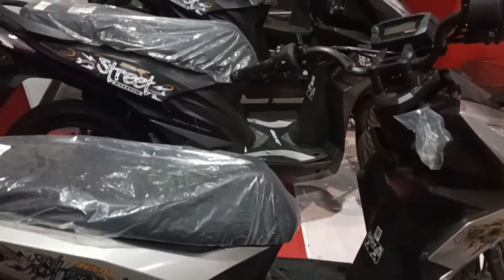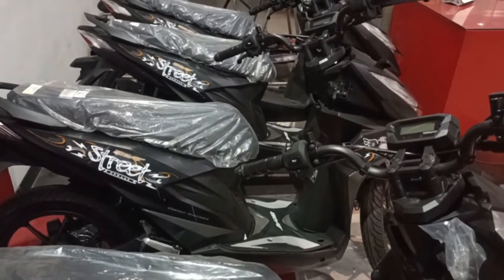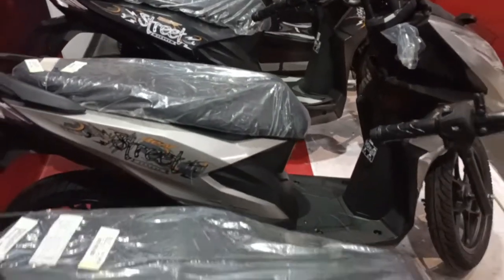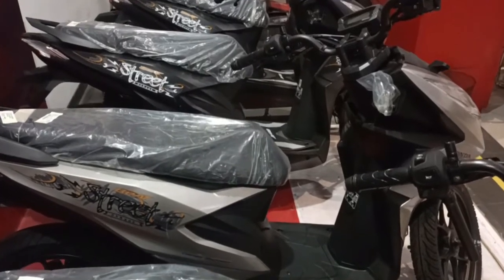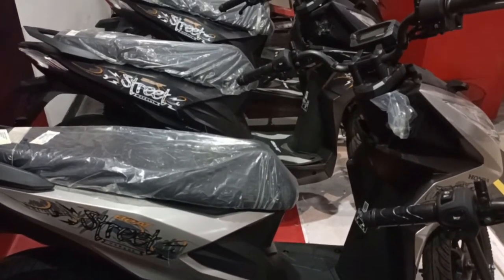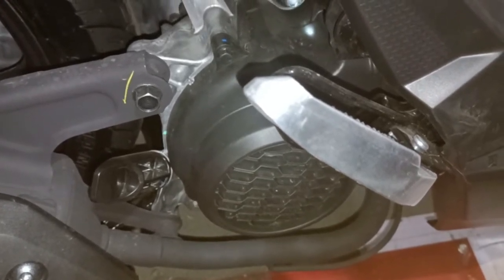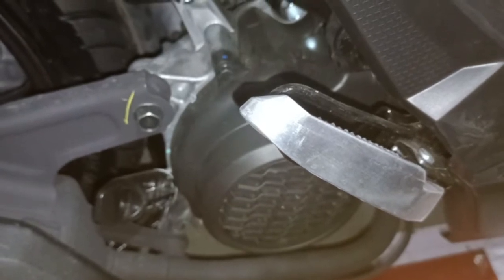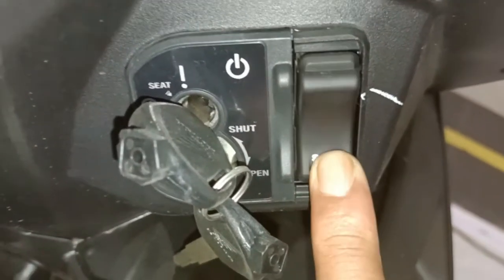AWAS BEAT STREET MULAI BANJIR DI SURABAYA HANYA DP 500 K SUDAH BISA BAWA PULANG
dealer dealer sudah mulai banyak stock beat street